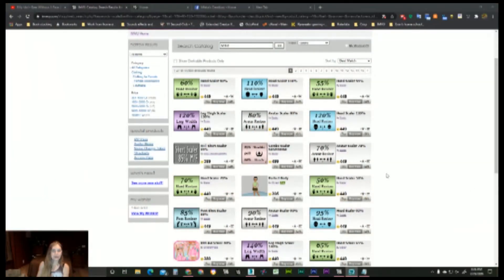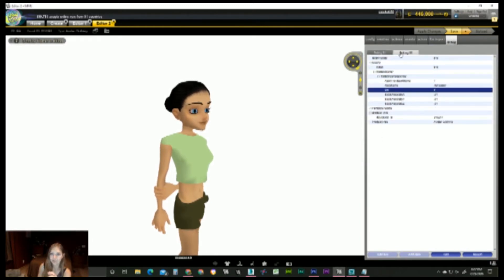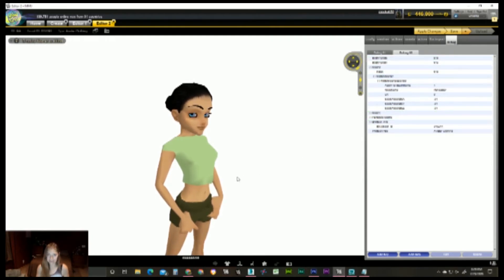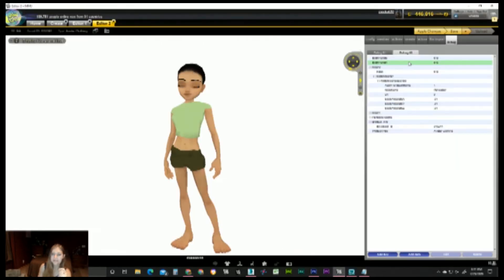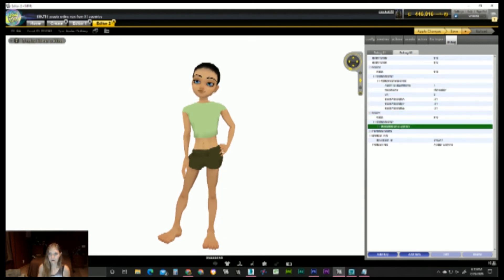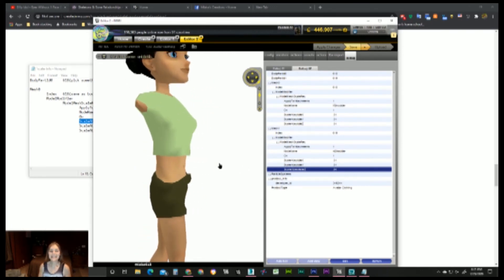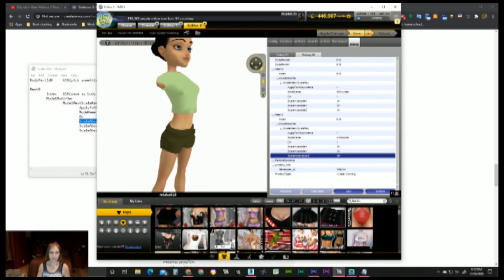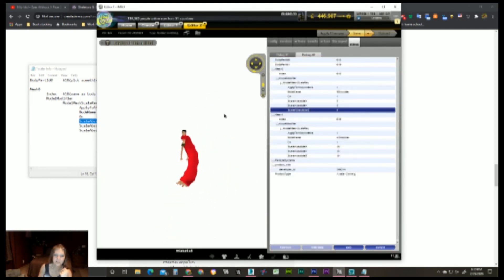IMVU Tutorial: How to make a scaler product! Classic Client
This tutorial is for the Classic Client.

In this tutorial we learn how to make your own scaler products for IMVU. It is easier than you think!

Here is what is needed to add to the debug2 panel:

(data) BodyPartId0 ###(pick something over 100)

(key) Mesh0
(data) Index ###(same as body part id)
(key) ModelModifier
(key)  ModelMeshScaleRec
(data)   ApplyToAttachments  1
(data)   NodeName  (pick a node from the list below)
(data)   On               1
(data)   ScaleAbsoluteX  1
(data)   ScaleAbsoluteY  1
(data)   ScaleAbsoluteZ  1

Here is a list of the bones (nodes) available for the IMVU avatars. These are what get scaled along with the attached meshes:

zHead
Female03MasterRoot
 PelvisNode
  lfHip
   lfThigh
    lfCalf
     lfFoot
      lfToes
       xTipBone86
  rtHip
   rtThigh
    rtCalf
     rtFoot
      rtToes
       xTipBOne38
  Spine01
   Spine02
    Spine03
     Spine04
      Neck01
       Neck02
        Neck03
         Neck04
          Head
           xTipBone33
      lfClavicle
       lfShoulder
        lfbicep
         lfElbow
          lfWrist
           lfHand
            lfmetaCarpal03
             lfFingerMiddle01
              lfFingerMiddle02
               lfFingerMiddle03
                xTipBone87
            lfmetaCarpal01
             lfThumb01d
              lfThumb02
               lfThumb03
                xTipBone88
             lfmetaCarpal05
              lfFingerPinky01
               lfFingerPinky02
                lfFingerPinky03
                 xTiprtFingerne83
             lfmetaCarpal02
              lfFingerIndex01
               lfFingerIndex02
                lfFingerIndex03
                 xTipBone89
             lfmetaCarpal04
              lfFingerRing01
               lfFingerRing02
                lfFingerRing03
                 xTipBone90
      rtClavicle
       rtShoulder
        rtBicep
         rtElbow
          rtWrist
           rtHand
            rtmetaCarpal03
             rtFingerMiddle01
              rtFingerMiddle02
               rtFingerMiddle03
                xTipBone74
            rtmetaCarpal01
             rtThumb01
              rtThumb02
               rtThumb03
                xTipBone66
            rtmetaCarpal05
             rtFingerPinky01
              rtFingerPinky02
               rtFingerPinky03
                xTiprtFingerne82
            rtmetaCarpal02
             rtFingerIndex01
              rtFingerIndex02
               rtFingerIndex03
                xTipBone70
            rtmetaCarpal04
             rtFingerRing01
              rtFingerRing02
               rtFingerRing03
                xTipBone78